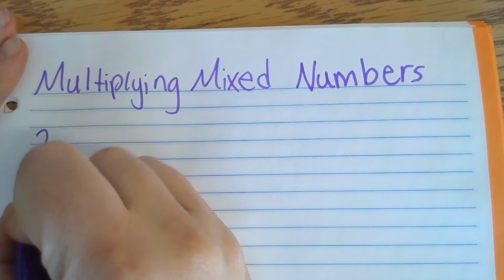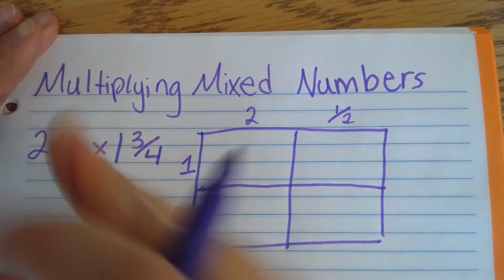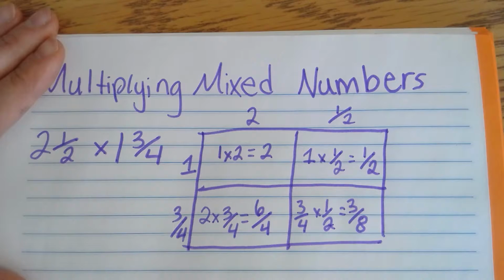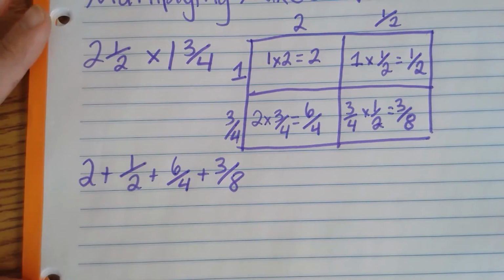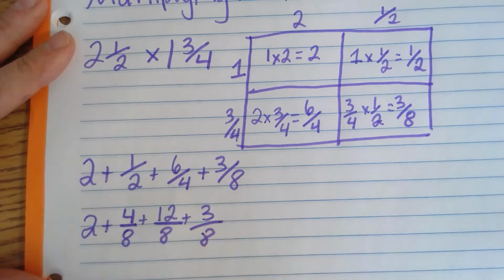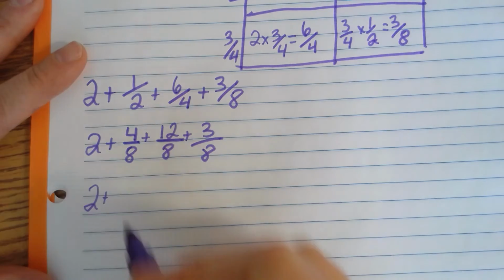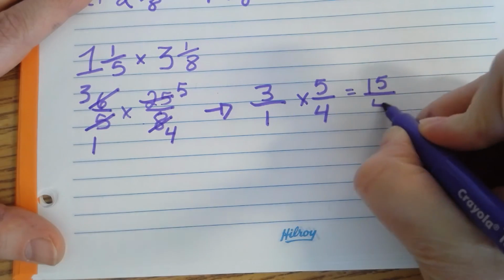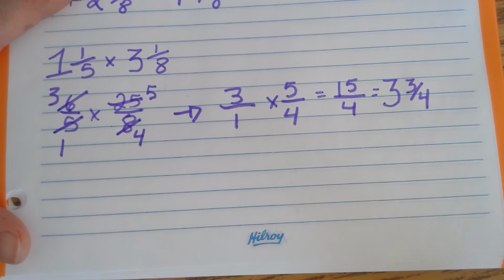Multiplying Mixed Numbers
Section 3.4 from the Math Makes Sense 8 textbook. Multiplying mixed numbers using an area model or improper fractions.